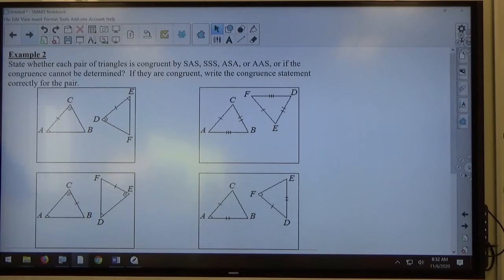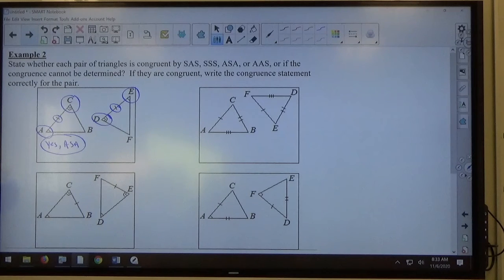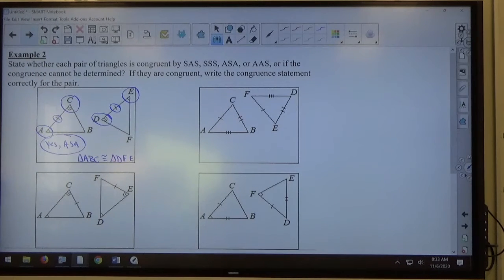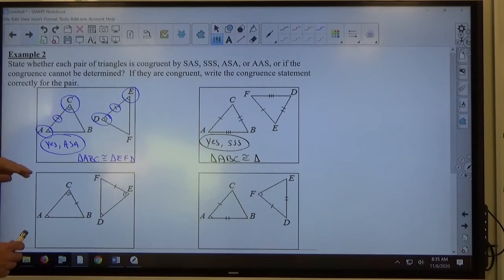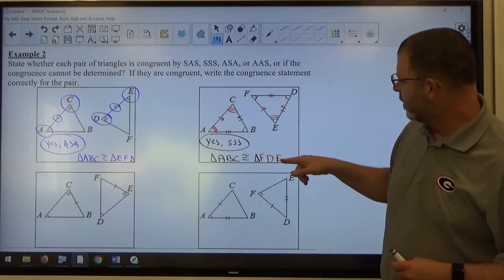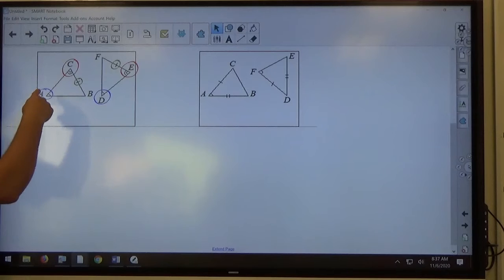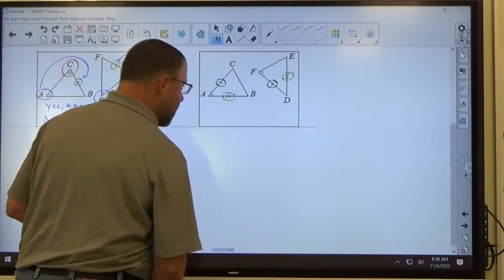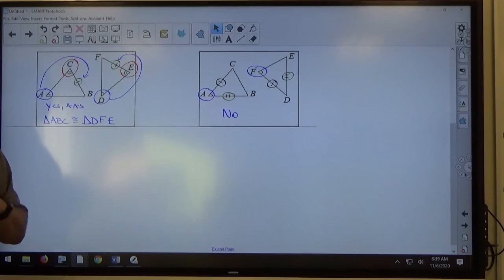Chapter 4-4 Example 2